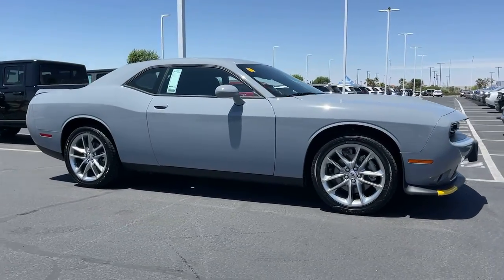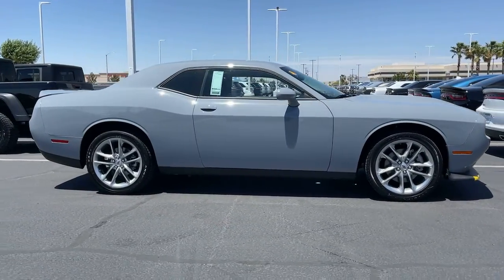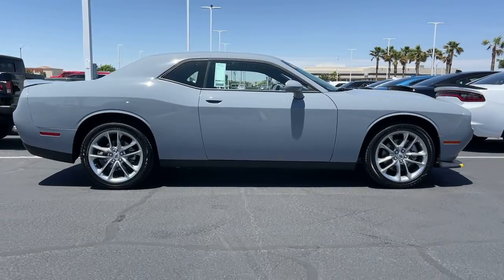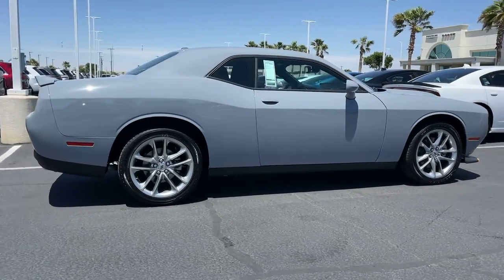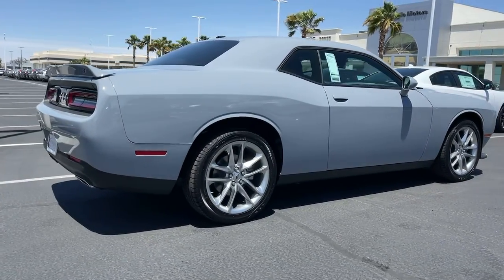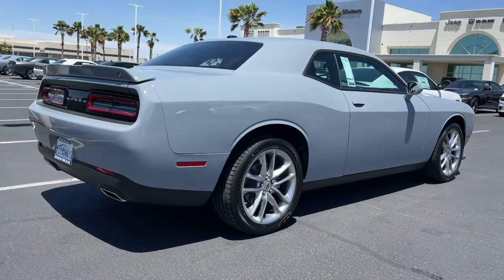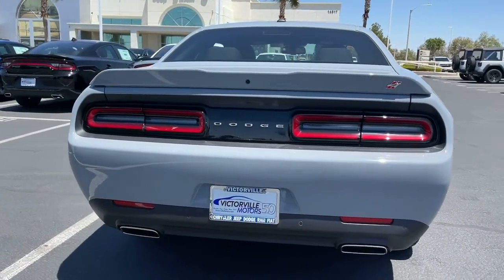2022 Dodge Challenger Victorville, High Desert, Hesperia, Apple Valley, Adelanto, CA 2D1044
Smoke Show New 2022 Dodge Challenger available in Victorville, California at Victorville Motors. Servicing the High Desert, Hesperia, Apple Valley, Adelanto, CA Area.

Victorville Motors
14617 Civic Dr

Smoke Show 2022 Dodge Challenger GT AWD 8-Speed Automatic 3.6L V6 24V VVTbrbrRecent Arrival! 18/27 City/Highway MPG Not all Guests will qualify for rebates. Some Guests may qualify for more. Dealer installed options may be extra. See dealer for details. Price includes Conditional Rebate(s)$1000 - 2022 National Retail Consumer Cash (Type 1/B) 22CN1. Exp. 05/31/2022